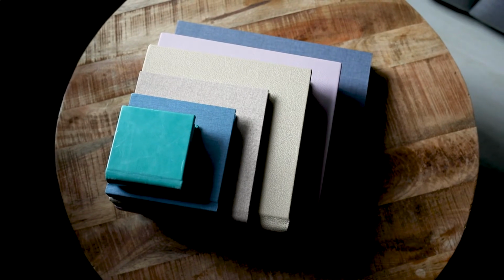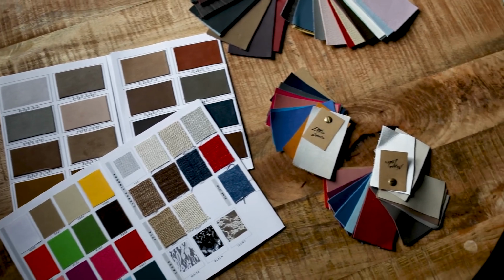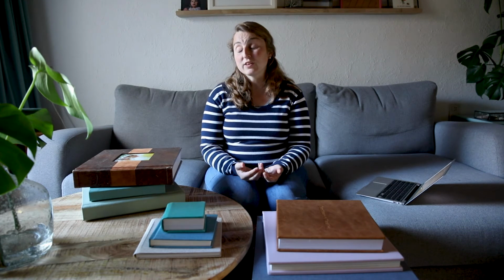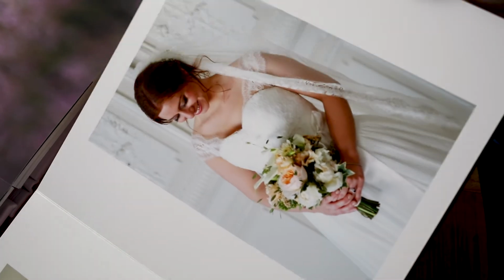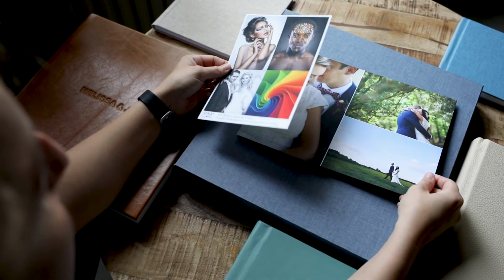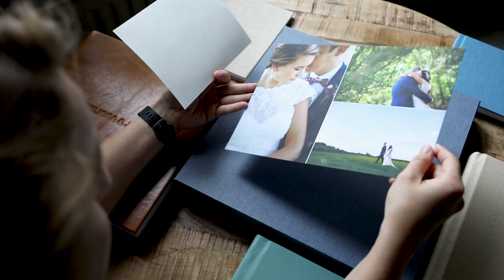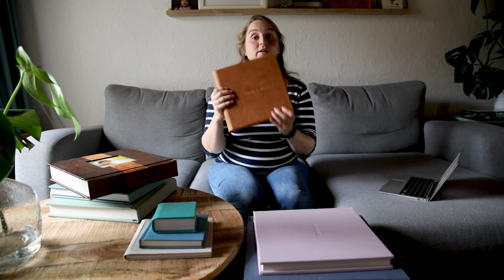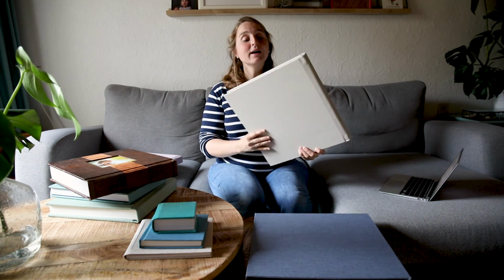The Best Wedding Album Company - How to find one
📔  How to find the right wedding album company for you!

📚In this video/vlog we give you 7 tips about finding the perfect wedding album company to work with. Think about things like sample pricing, types of covers and delivery time.

Dutch Translation

📔  In dit vlog vertellen we je graag meer over het vinden van de perfecte trouwalbum leverancier. Waar moet je op letten? We geven je in totaal 7 gebieden om rekening mee te houden.